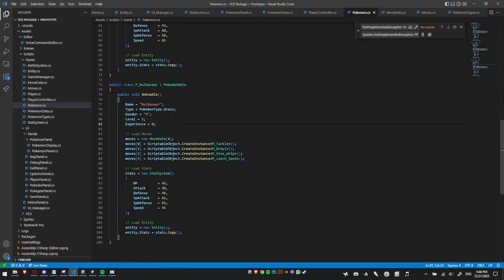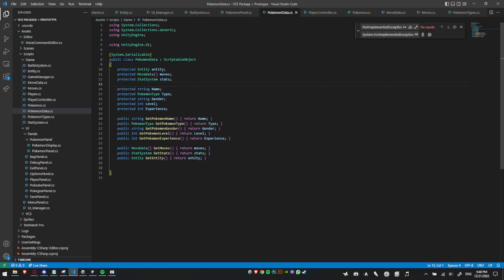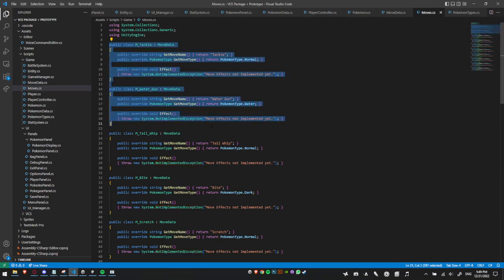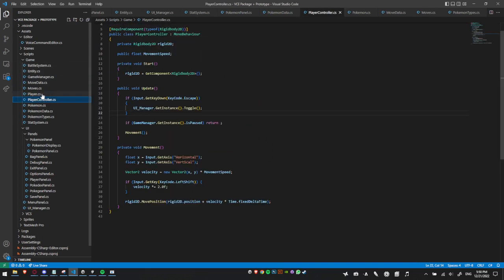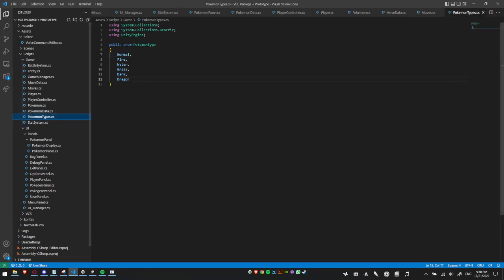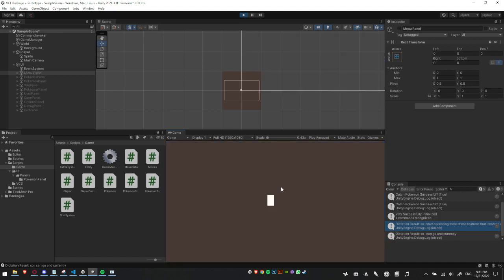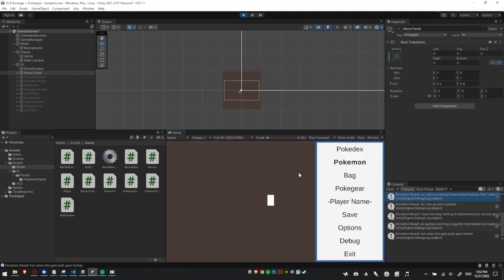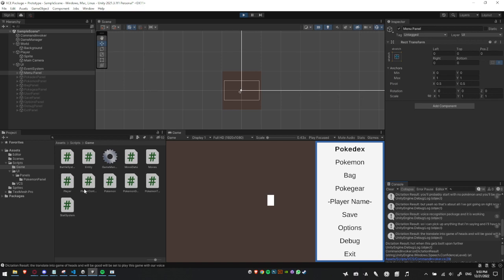OTSE Session 1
As part of the OSTE Game Jam for Winter 2022, I've decided to make Pokemon and add my own twist to it.

In this video, I begin by announcing my objective as well as establishing a base for me to work with going forward.